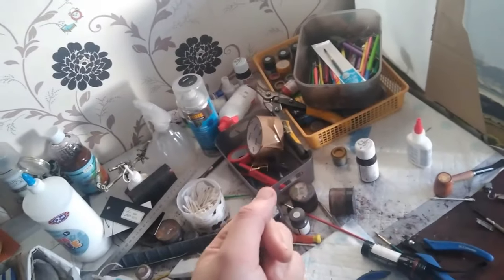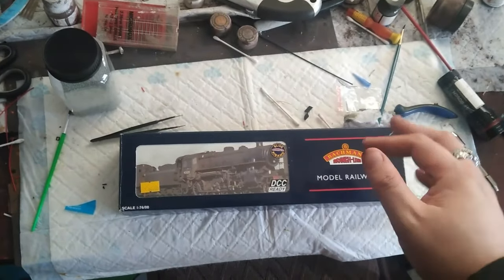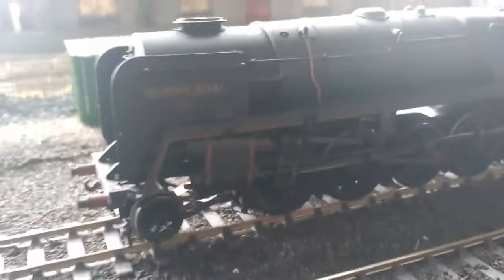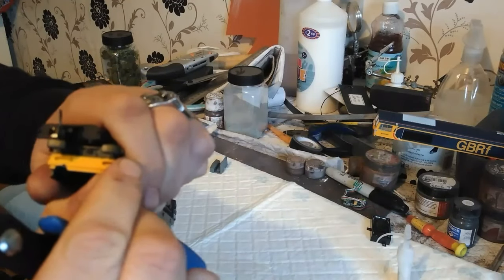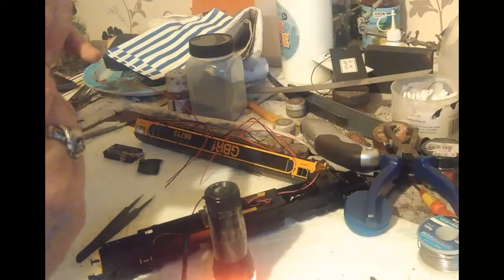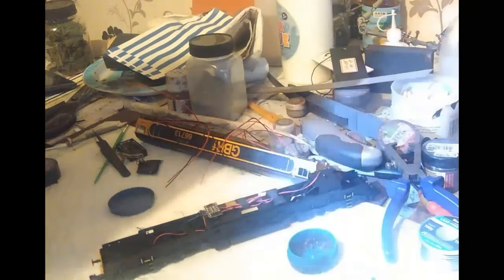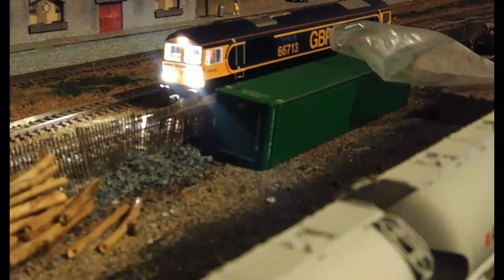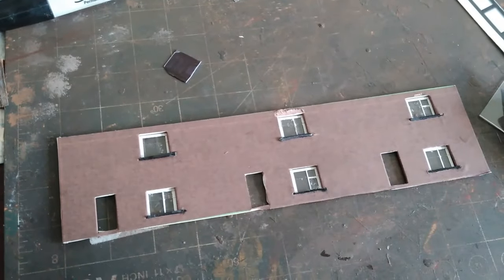This shop has it all ❤️ | Iron Horse Weekly ep18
Episode 18 is upon us!😁

Adding lighting to the HORNBY class 66
Was fun to be honest and I managed it without a kit too! ☺️

I've been going to Ashton models for years now, he sells absolutely everything you could need for model Railways AND has some really great collectables too!
Deserves some recognition, so please check out the website and let him know Iron Horse sent you 😁

Weathering commissions are now open!😁